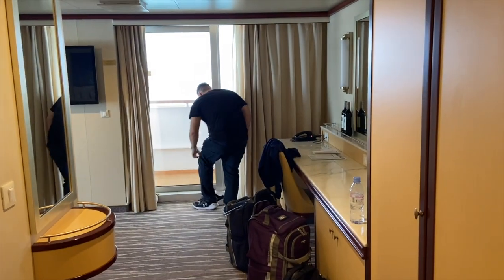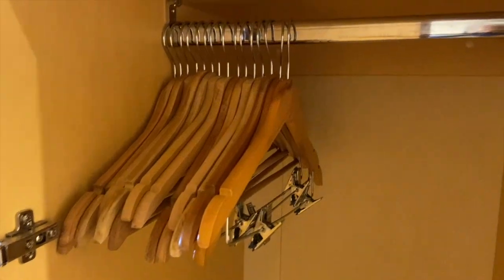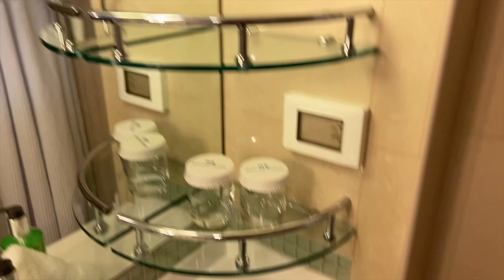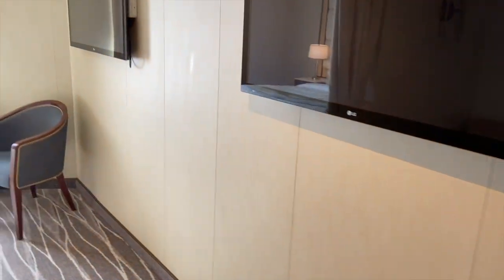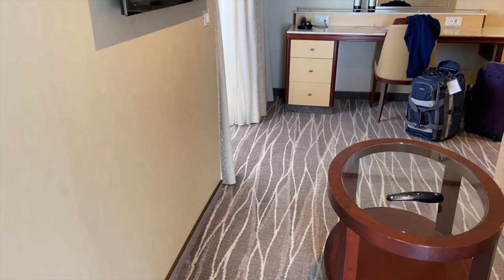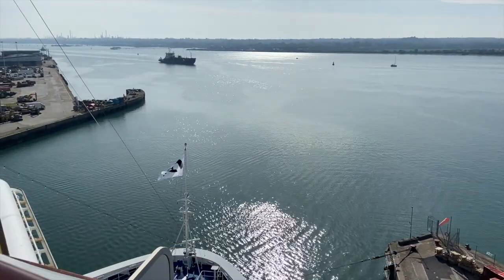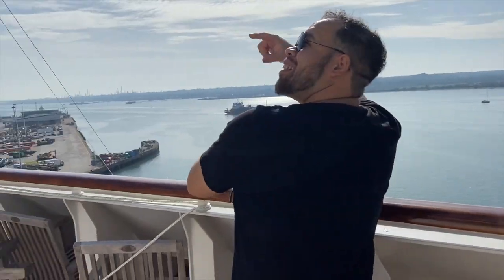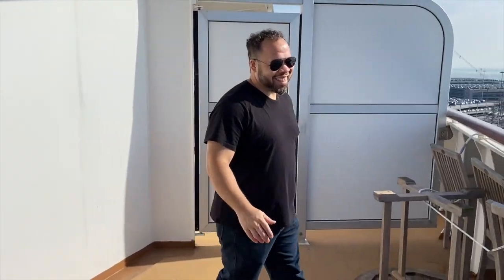Regal Princess Cabin Tour L107 - Reserve Collection Forward Facing Mini Suite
October 9th 2023 15-day Transatlantic From South Hampton to Fort Lauderdale